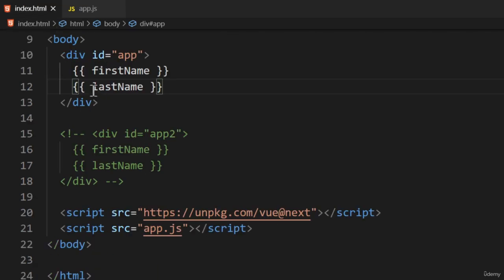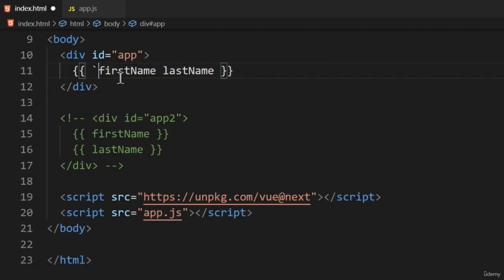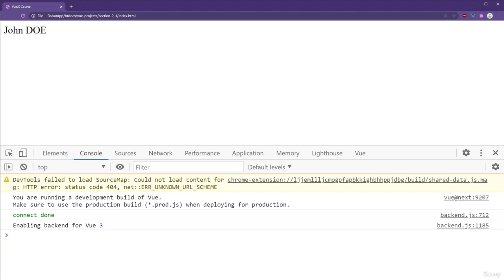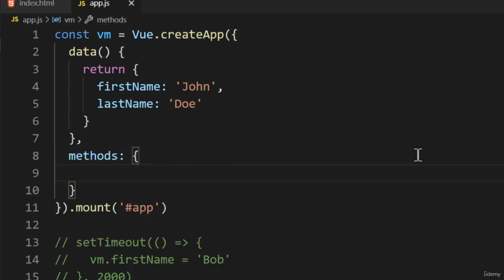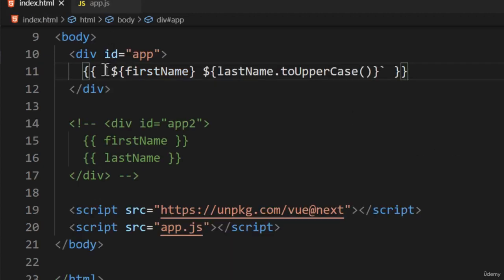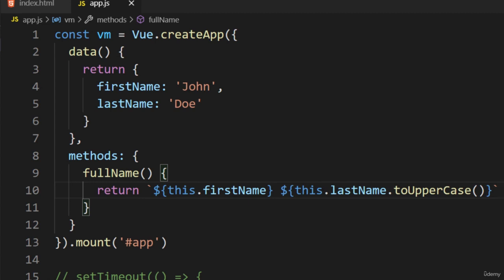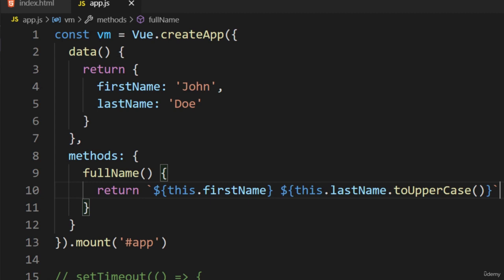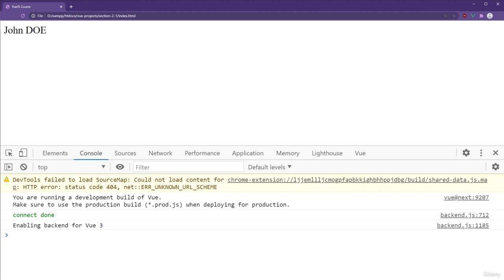006 Methods (02 - Vue Fundamentals)